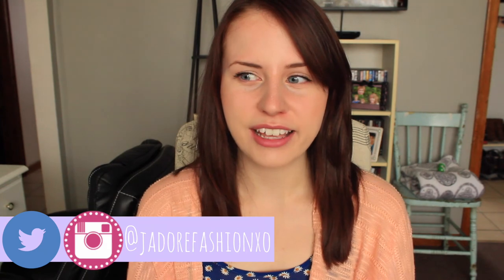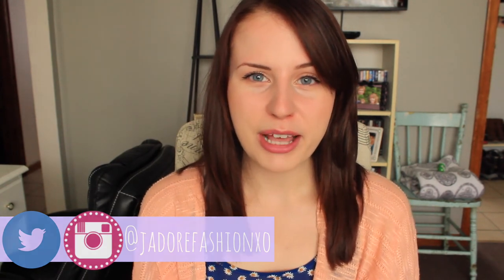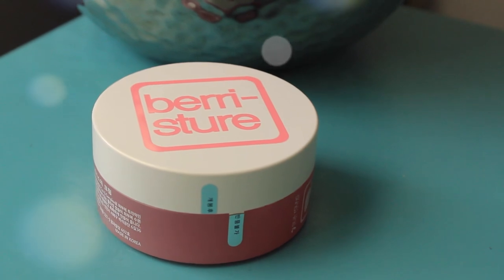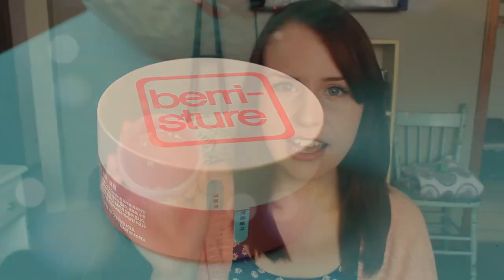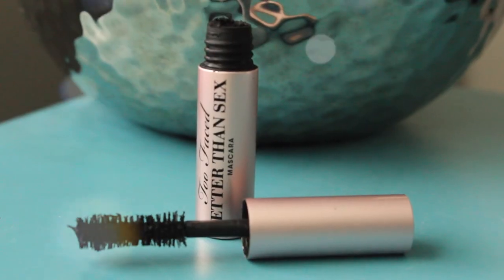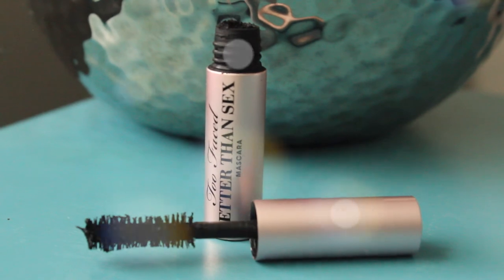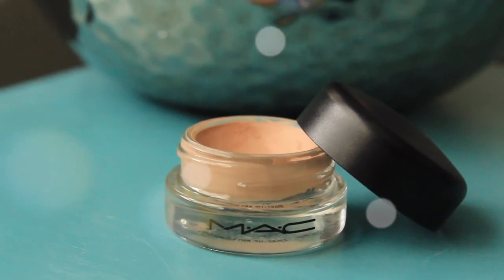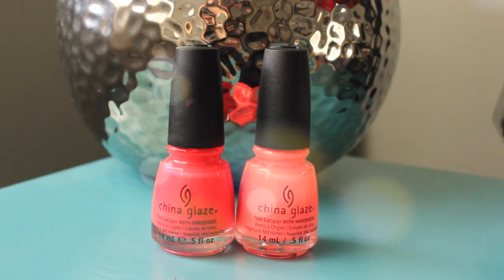May Obsessions | Skincare, Prom, TV Shows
HI EVERYONE! May was a crazy month and I'm glad I can get a fresh start with June. Here are my May OBSESSIONS! Let me know what you've been obsessed with!!

What I use to Edit: Final Cut Pro
Camera: Canon Rebel T3i
Lens: Kit lens & Canon 50mm
Stay Beautiful.♥